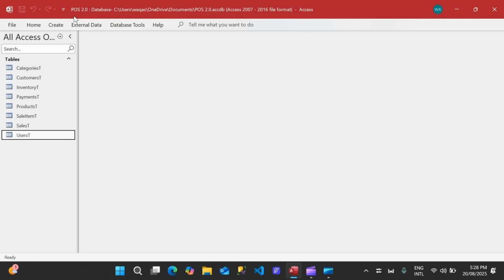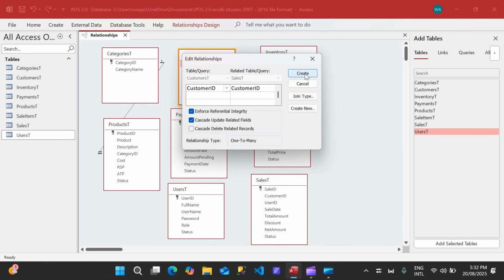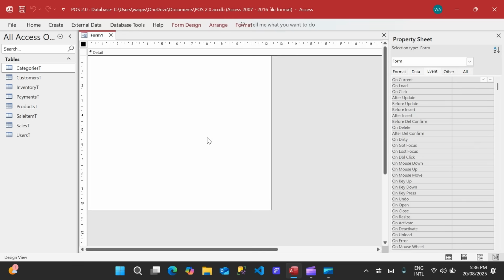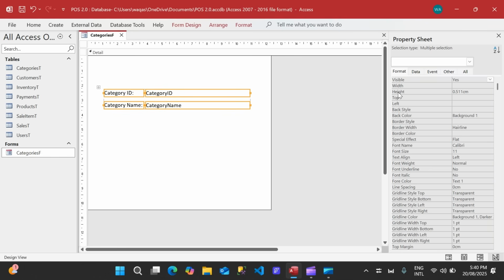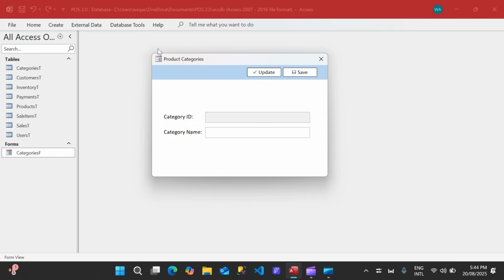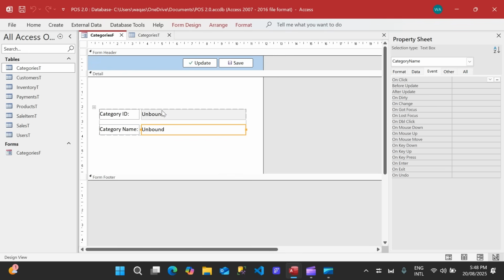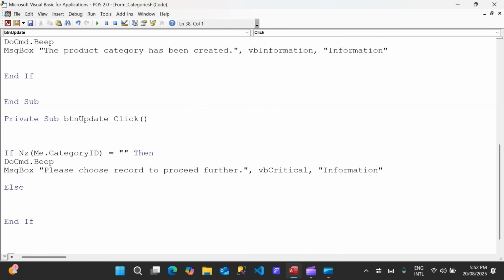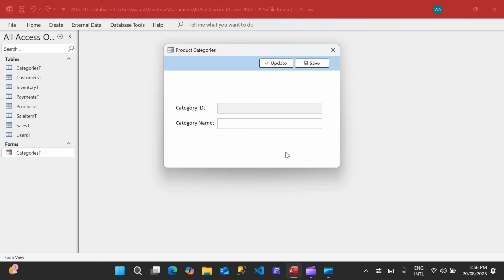How to Make POS System | 02 - Database Relationship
In this video, i will demonstrate how to create database relationship to make POS system in Microsoft Access.

Other YouTube Channels you may Like